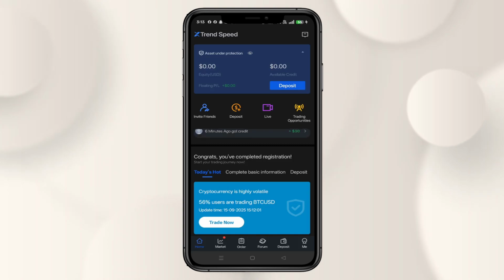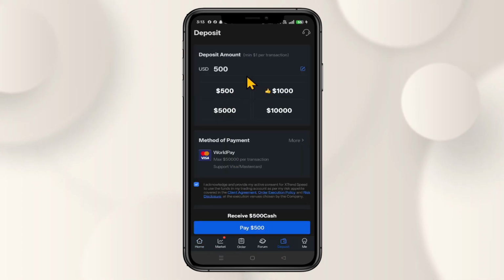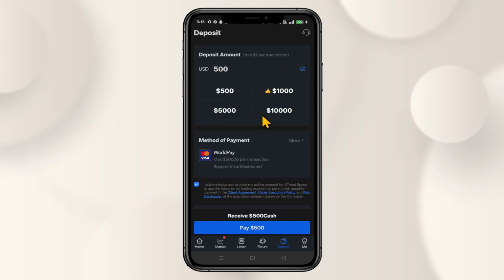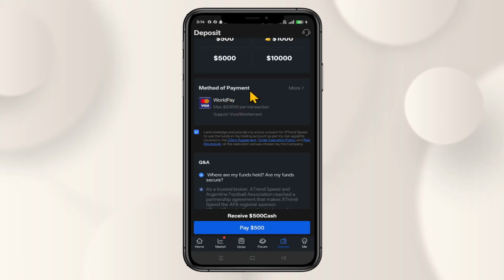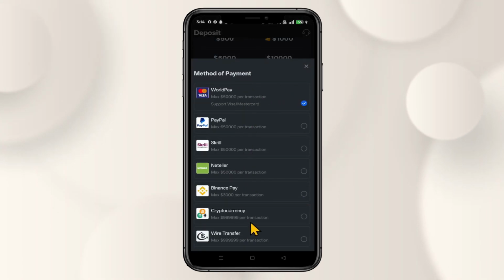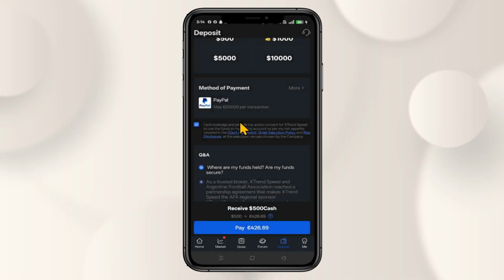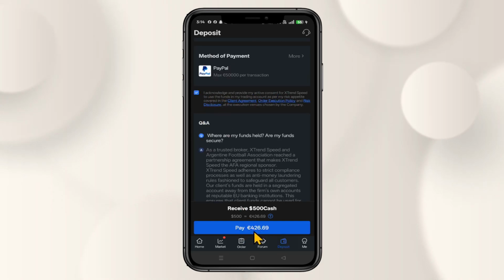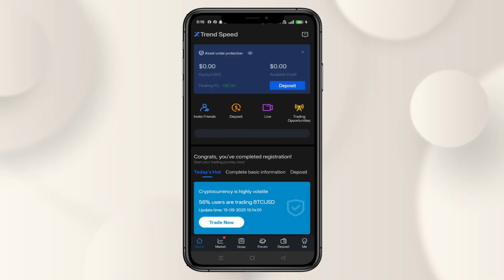How to Deposit Funds or Money to XTrend Speed Trading 2025?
Learn how to Invite Friends to the XTrend Speed Trading App and earn rewards easily! Perfect for traders who want to expand their network and maximize rewards.

How to send invites to friends quickly

How to claim your rewards after friends join

Tips to get the most out of XTrend Speed’s referral program